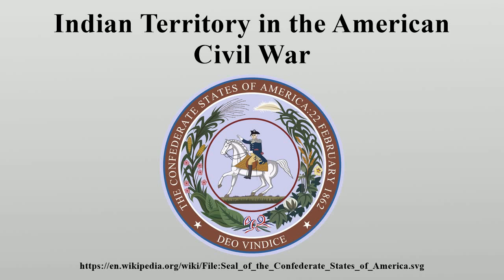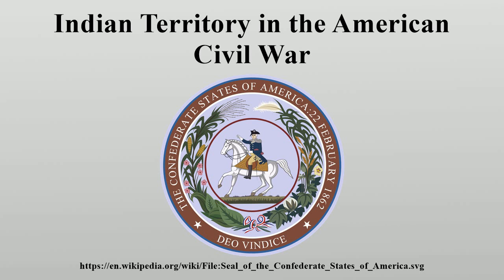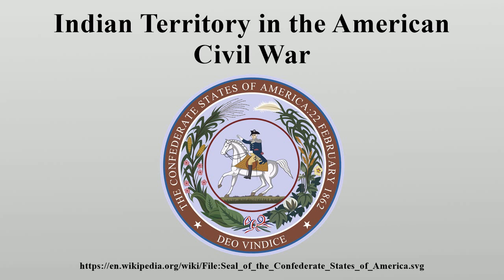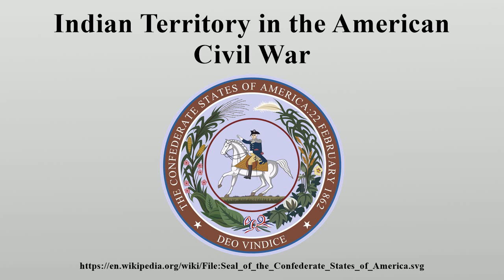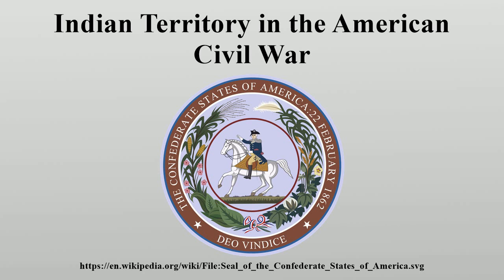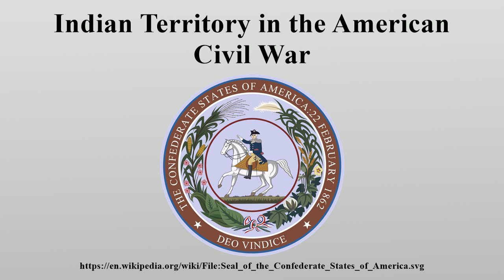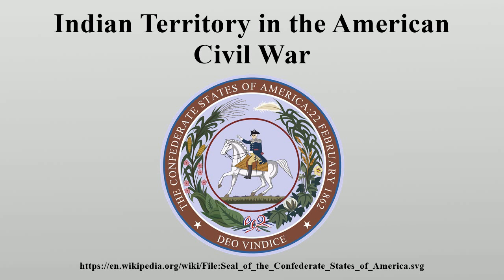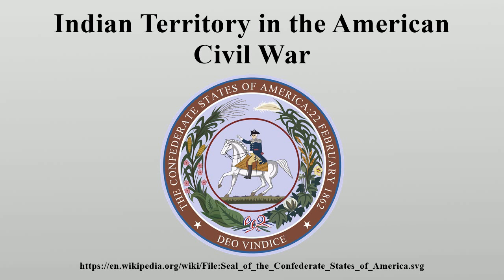Indian Territory in the American Civil War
During the American Civil War, Indian Territory occupied most of what is now the U.S.

Image-Copyright-Info
Image is in public domain
Author-Info:   Unknown. Converted to SVG by User:Arnaud.ramey
Image-Copyright-Info